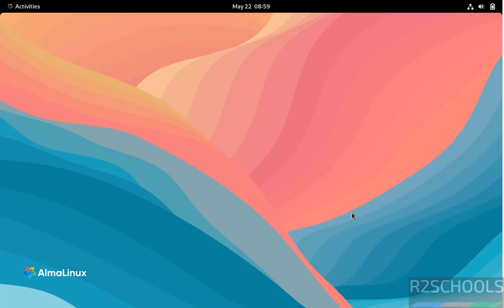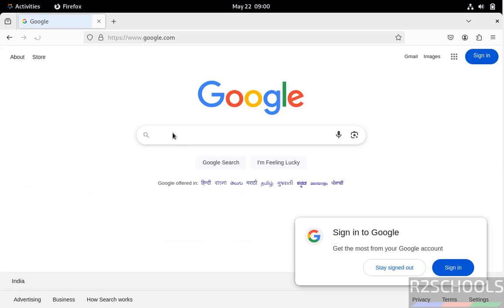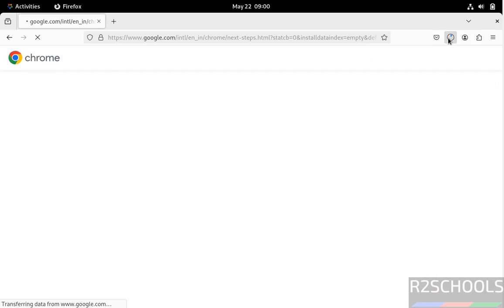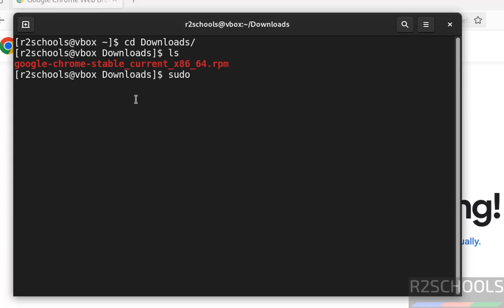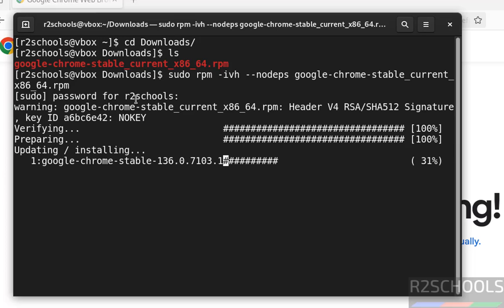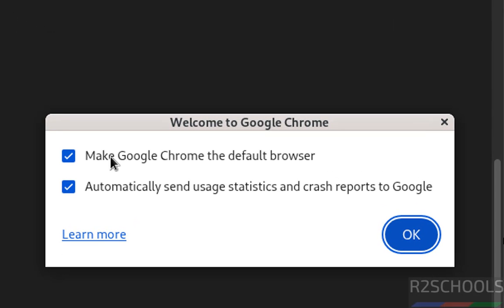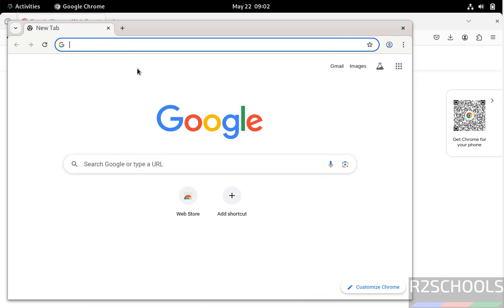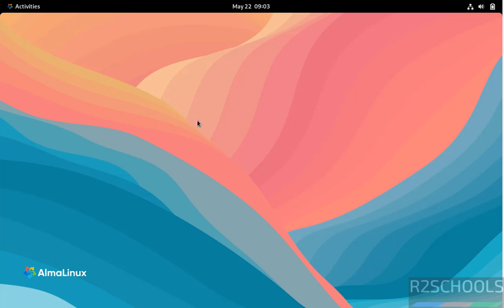Install Google Chrome on AlmaLinux 9.6 in 2 Minutes! 🚀 [Step-by-Step Guide] | 2025 Updated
In this tutorial, I will walk you through the process of installing the latest stable version of Google Chrome on AlmaLinux OS 9.6. Follow this step-by-step guide to get Chrome up and running quickly and securely.

🔹 Topics Covered:
✅ Download Google Chrome for AlmaLinux 9.6
✅ Install Google Chrome via terminal commands
✅ Verify Google Chrome installation
✅ Set Google Chrome as your default browser